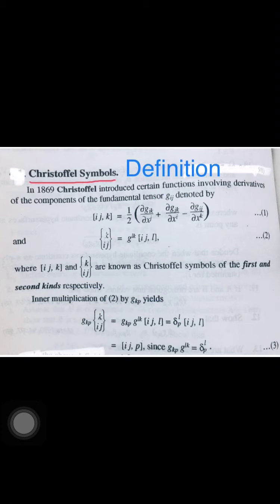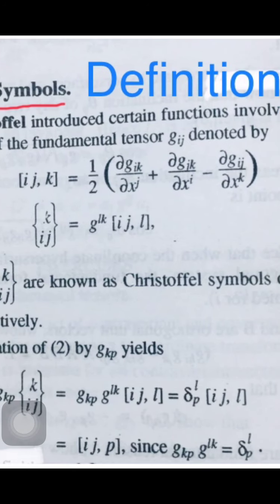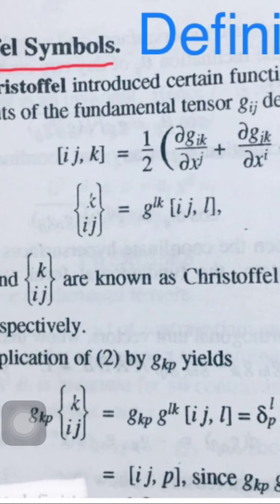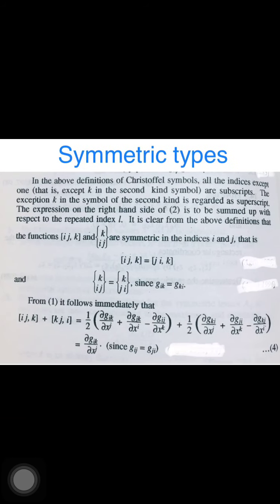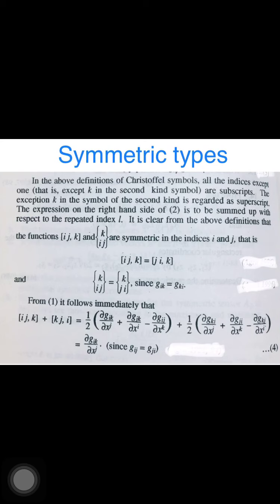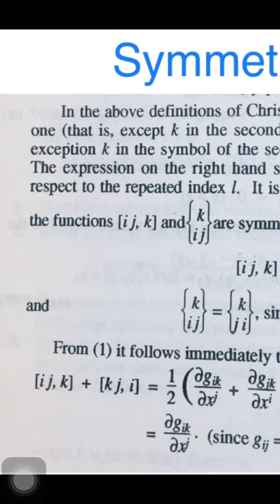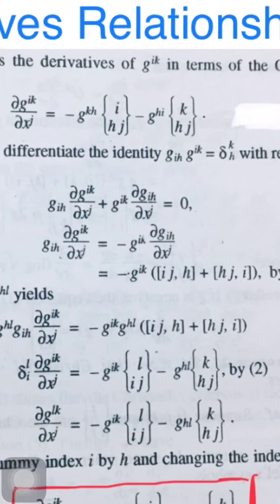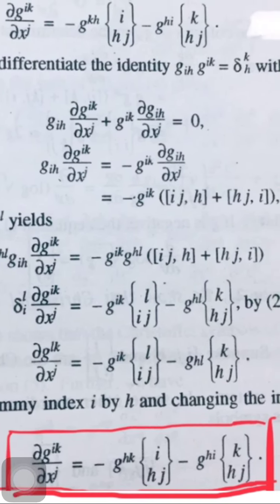Introduction to Christoffel Symbols